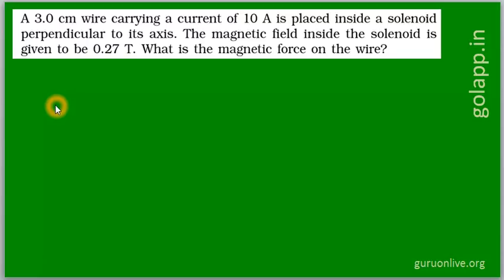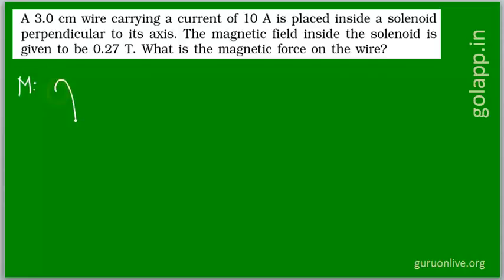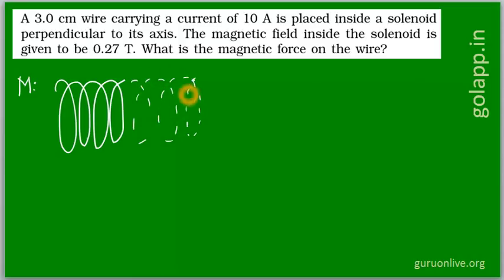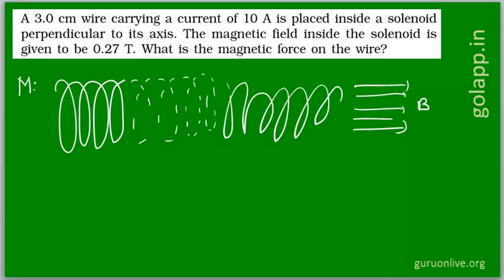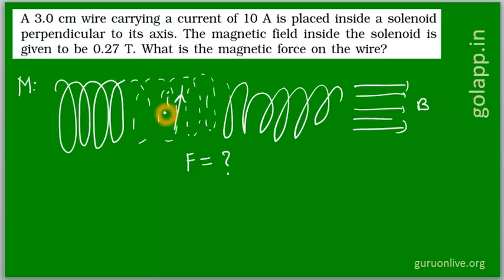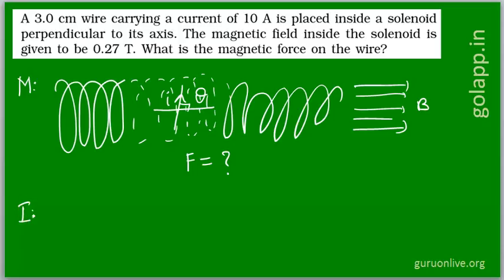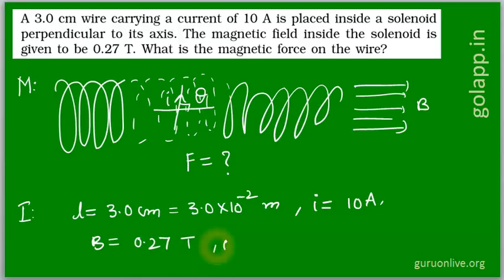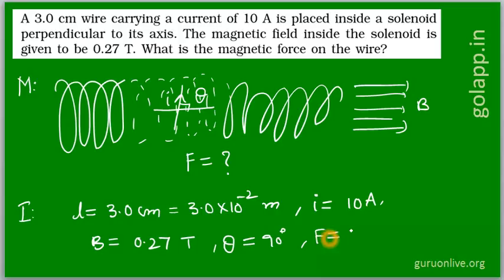NCERT/KANADA/TELUGU 12 PHY 04 EXER 06 ENG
guruonlive.org is providing free educational content for classes 6 to 12 of all Indian educational boards like NCERT, ICSE etc in English as well as in respective regional language. At the beginning we are providing the content for Mathematics, Physics, Chemistry and Biology.